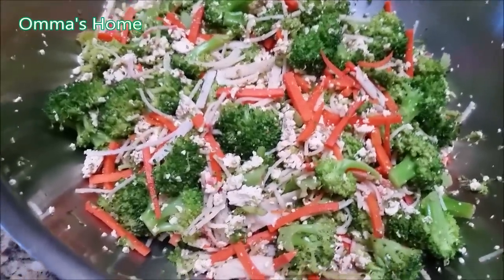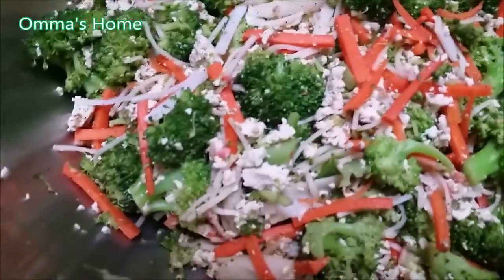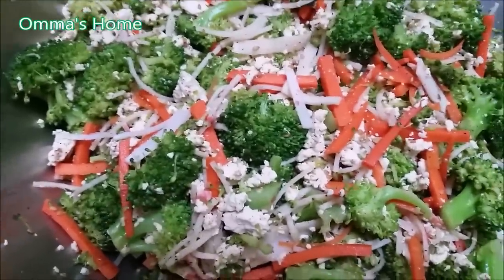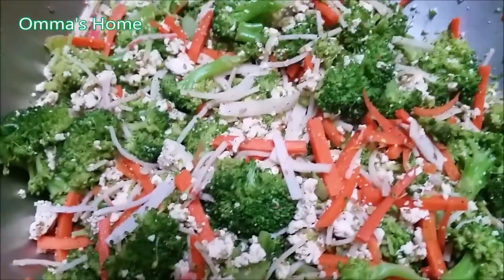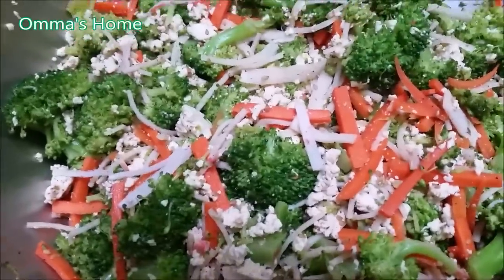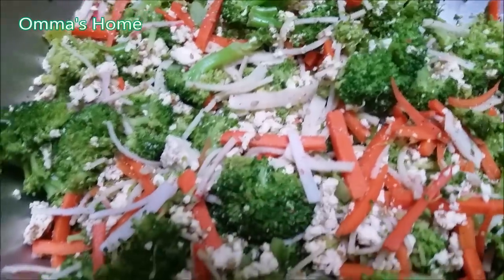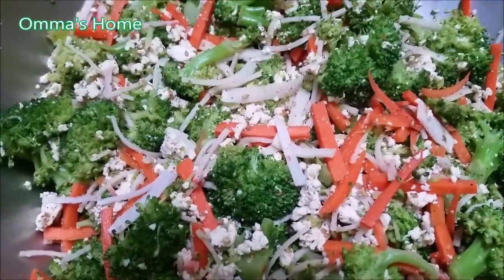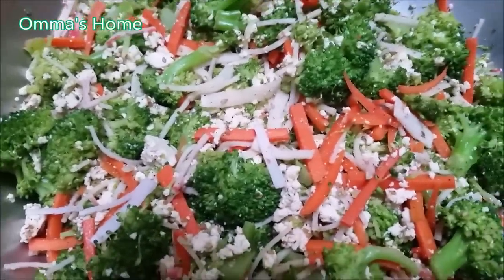Vlog: Broccoli Tofu Salad, Korean Side Dish by Omma's Home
Quick Recipe:

Julienne one carrot, slice the imitation crab-meat and have it in a large mixing bowl.  On a steamer, I've put a packet of firm tofu with some water and pinch of salt and boiled it first.  After boiling, I took it out and place it in a bowl to cool.

Using the same boiling water, I've put fresh broccoli in a colander and steamed it for few minutes.  After broccoli is steamed, place the hot broccoli on top of the carrot so the natural steam will cook the carrot slightly.

Squeeze off the liquid from tofu (crumble) and add it on top of the broccoli along with imitation crab-meat.  Add some toasted sesame seeds (3 tablespoon), 1 tablespoon of toasted sesame oil, ground black pepper, 1 teaspoon of soy sauce and salt to your taste and mix it well.

Perfect as a salad and also as Korean side dish.  That's all and I've made this in the morning so it didn't take that long. :)